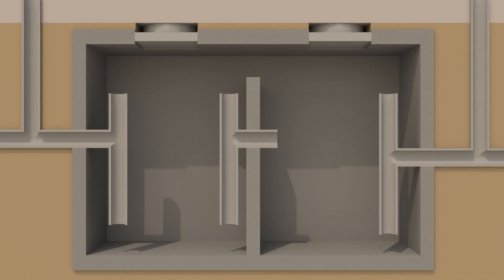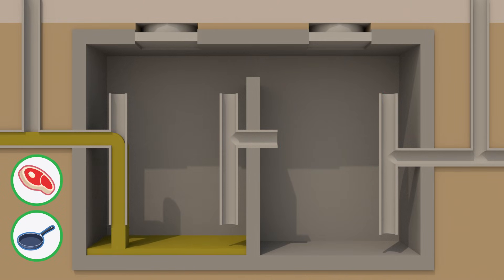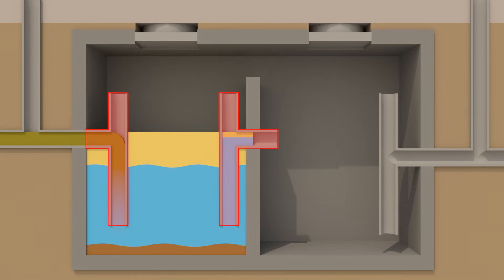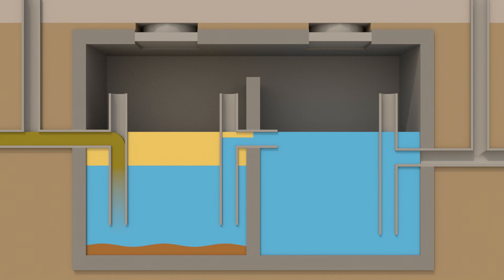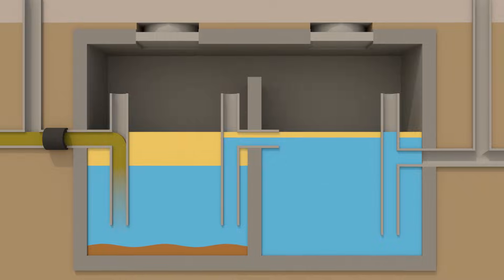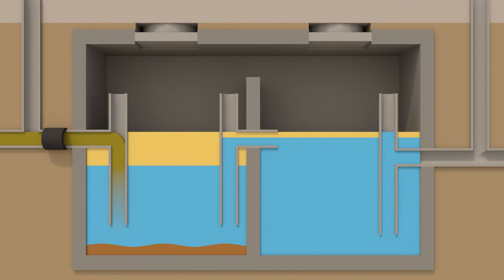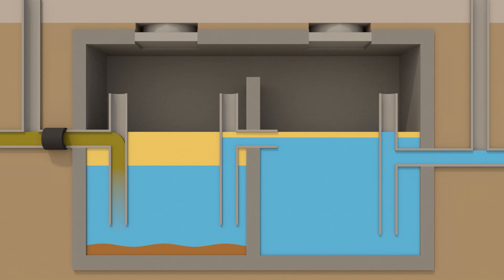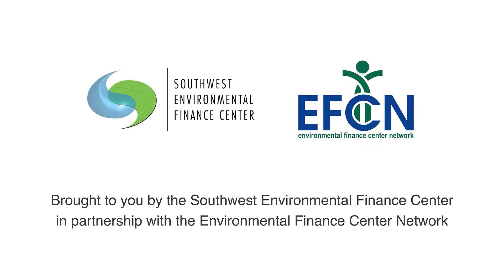How Does a Grease Trap Work?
Fat, oils, and grease, also known as FOG, if left unchecked can lead to blockages in sewers and cause serious issues to wastewater infrastructure and the environment. That’s where grease traps come in!